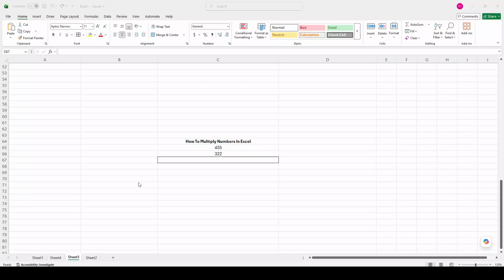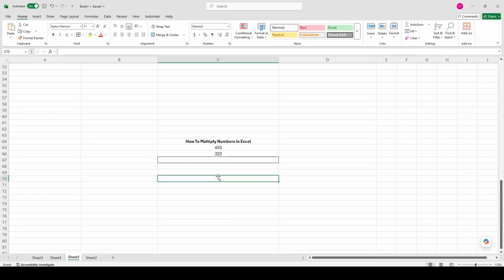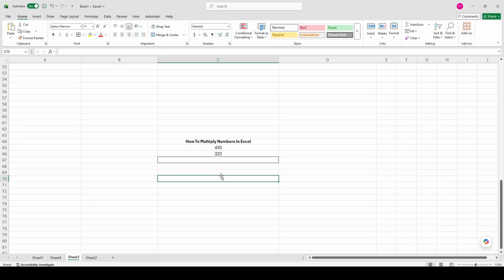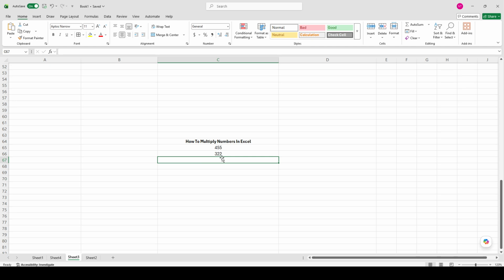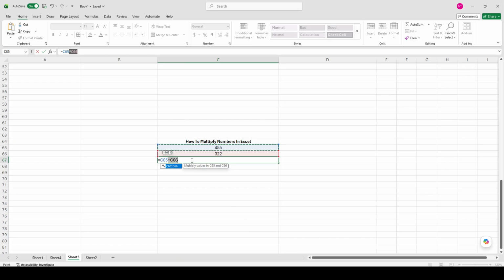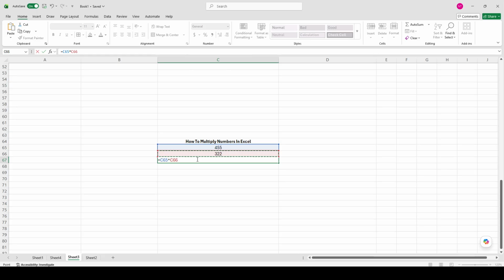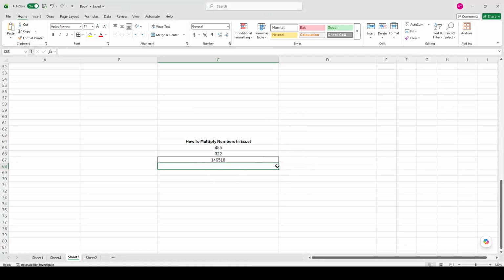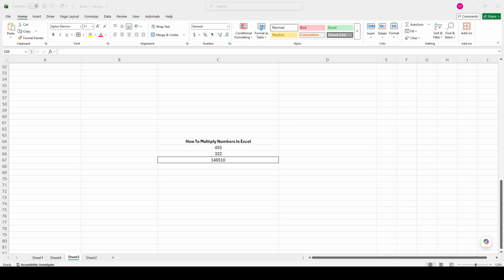How To Multiply Numbers In Excel [2026 Guide]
-Google Drive
-Google Meets
-Google Sheets
-Google Chrome
-Google Forms
-Google Gmail